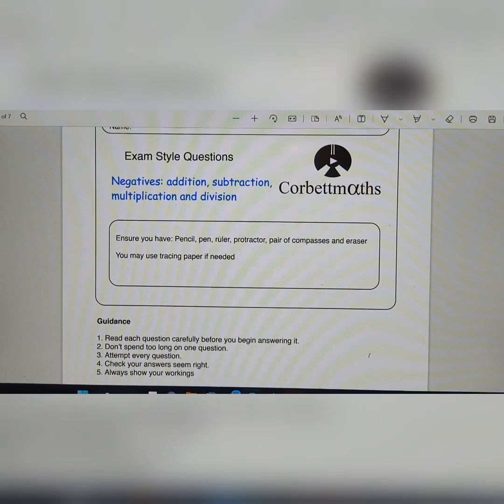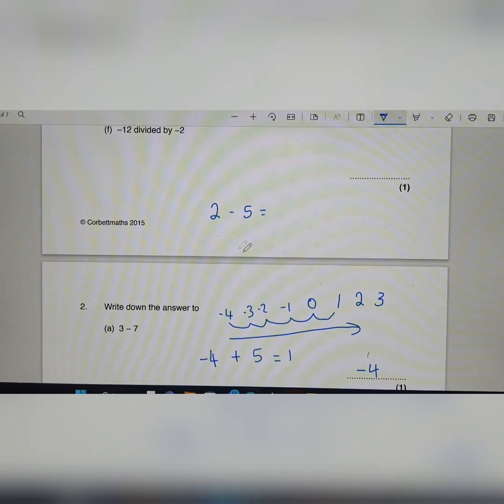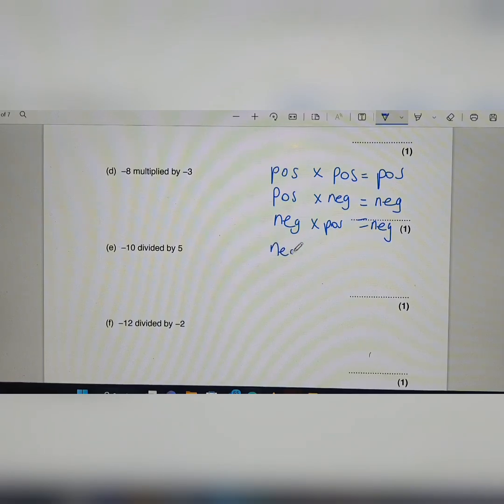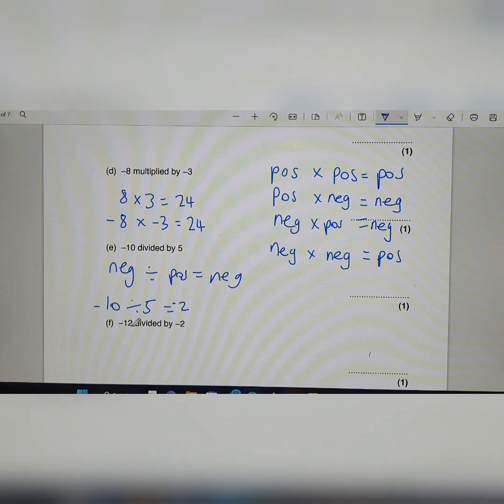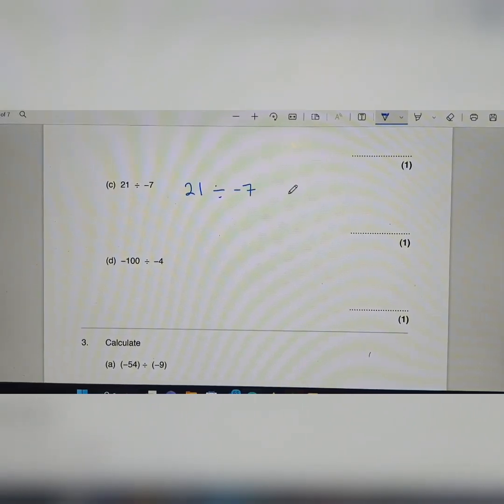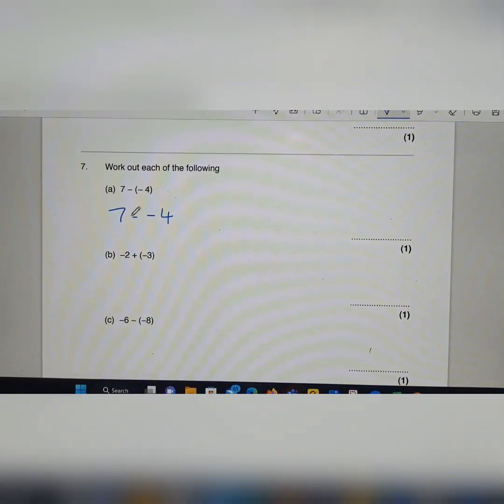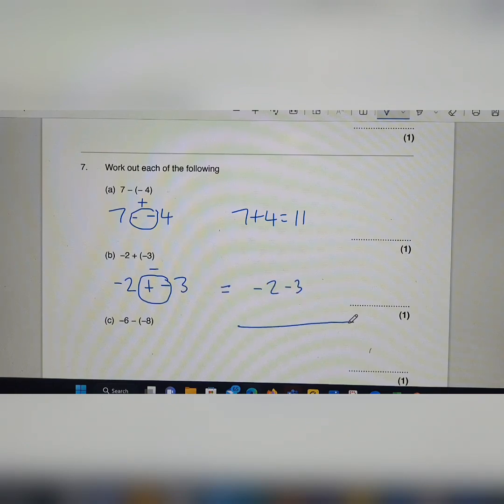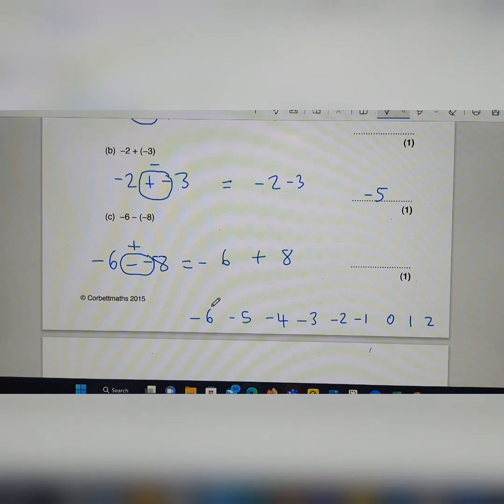Unlock the Secret of Working with Negative Numbers!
Hi guys this is a video on multiplying, dividing, adding and subtracting negative numbers.
I noticed whilst editing this video that I use the word 'so' excessively! I apologise.
I know you will get a lot of value out of this video as this is a common question in Maths exam papers.

I used Corbett maths worksheet for this video.